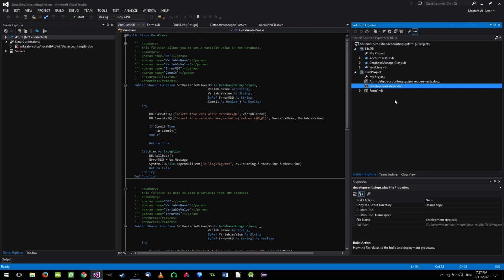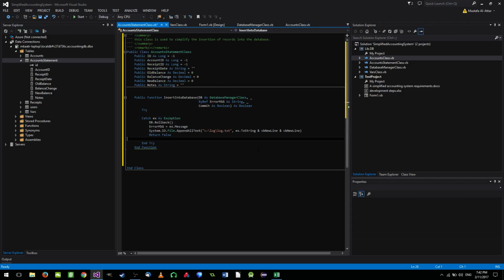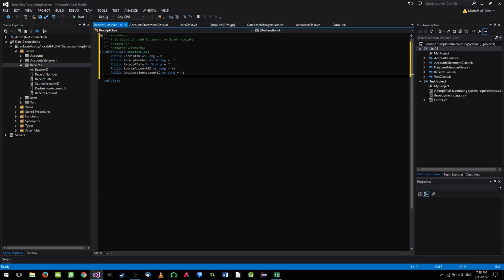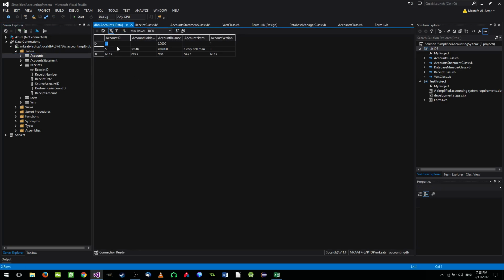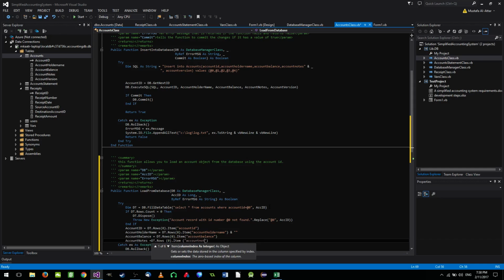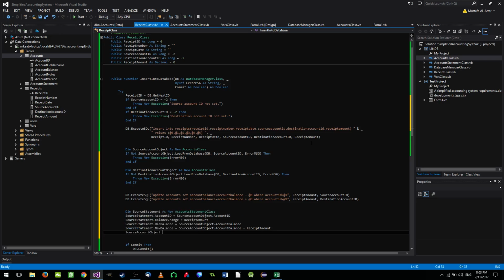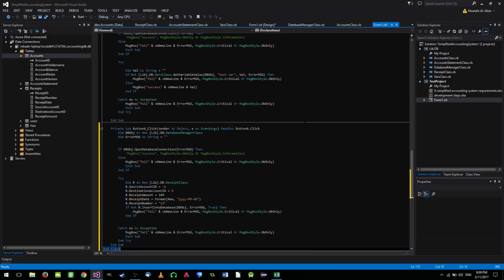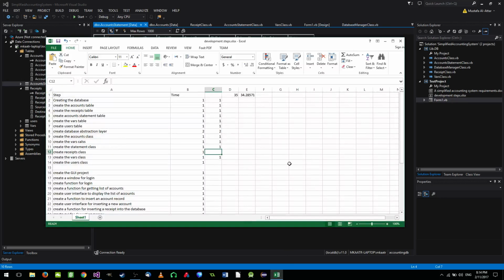Developing a simplified accounting system using VB.NET - 06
In this tutorial we create the receipts class, account statement class, and see how we could insert a receipt and see how the account values have been updated.